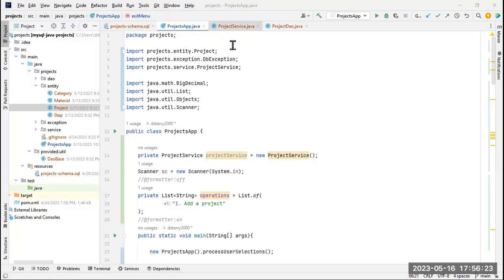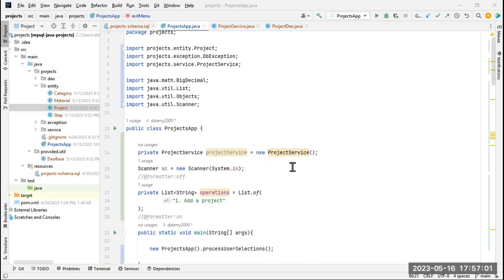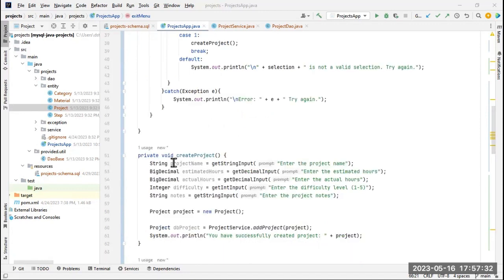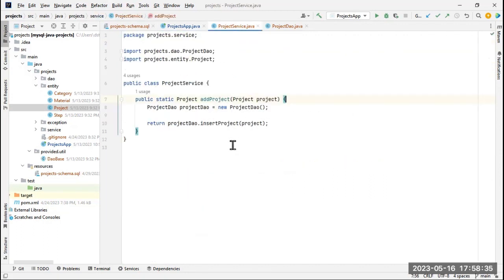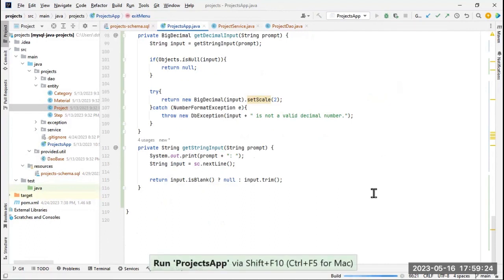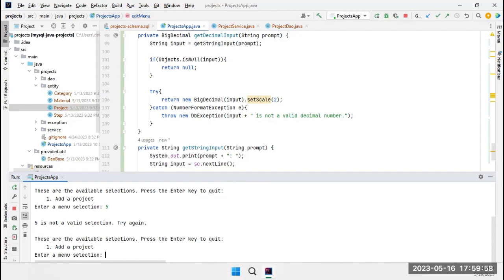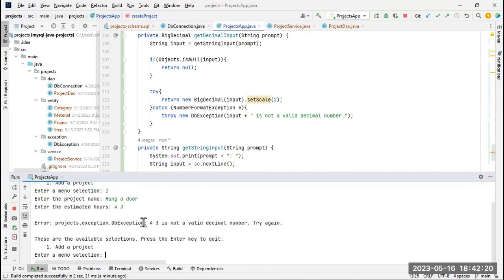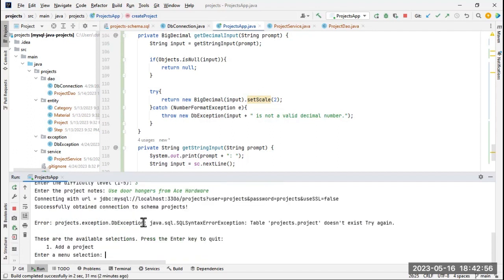SQL DIYProjects Wk9